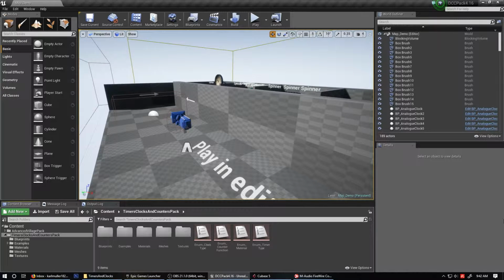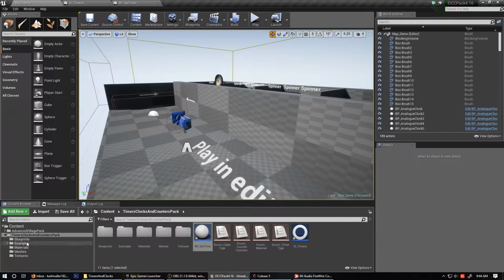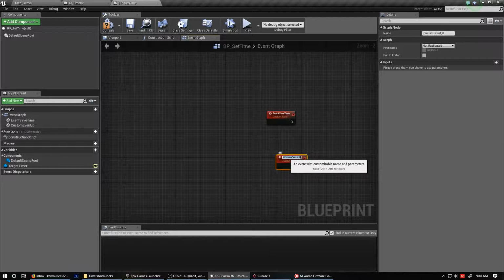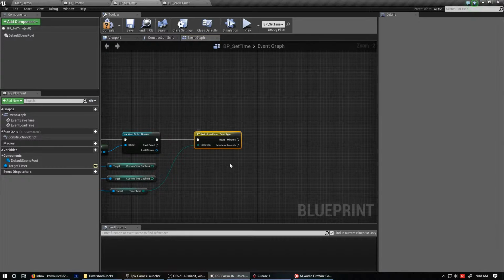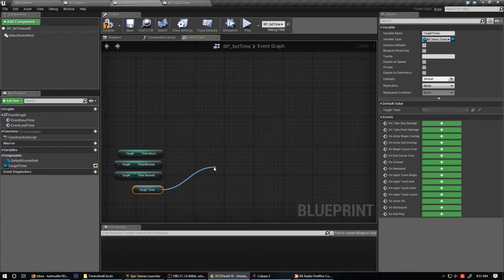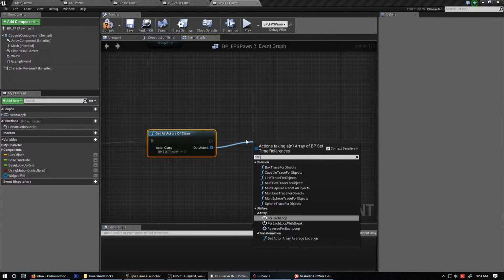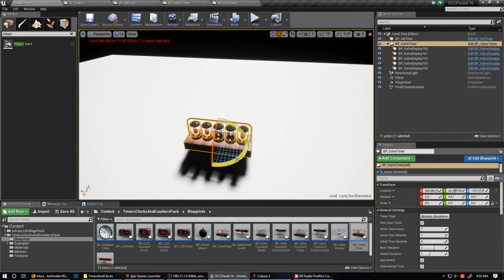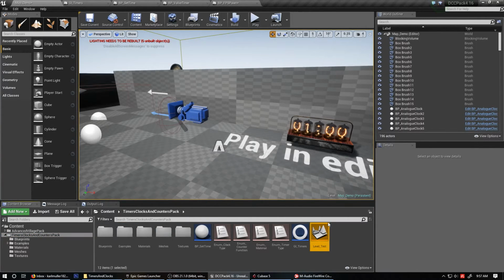Timers - How to carry timer values between levels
In this video I show how you can carry the value of the timers included in my Timers, Clocks and Counters pack between different levels in your game.